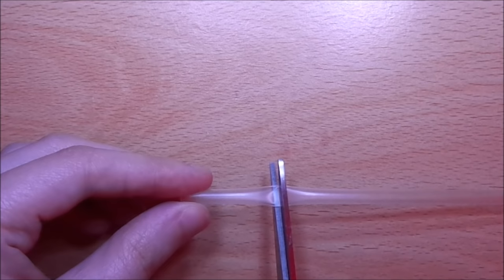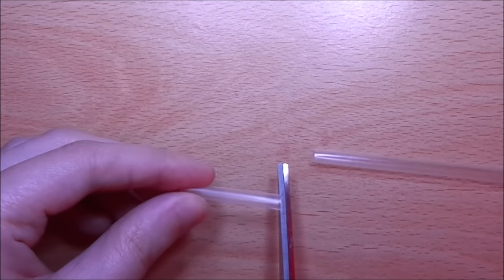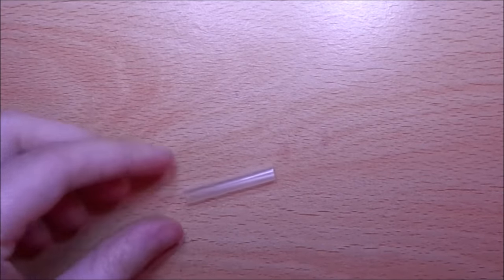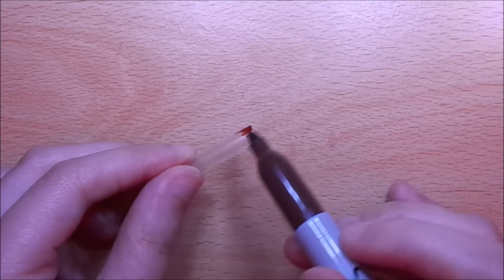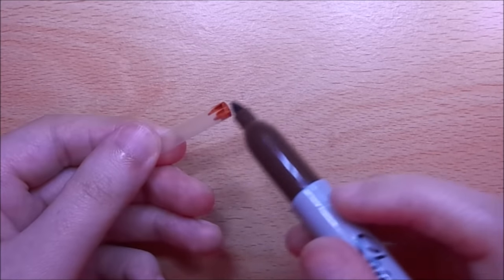DIY Dollhouse Miniature Paper Towels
LPS Crafts DIY Easy Stuff - How to Make a Mini Doll paper towels/toilet paper or LPS paper towels/toilet paper

brown marker
straw
scissors
white felt
glue

* make them shorter if you want to use them as mini toilet paper

This mini craft tutorial is great to make for Littlest Pet Shop (LPS), Dollhouse Miniatures & My Little Pony (MLP).
You can easily resize it for larger dolls like Monster High (MH), Ever After High (EAH), Barbies and even American Girl (AG) Dolls.

MUSIC